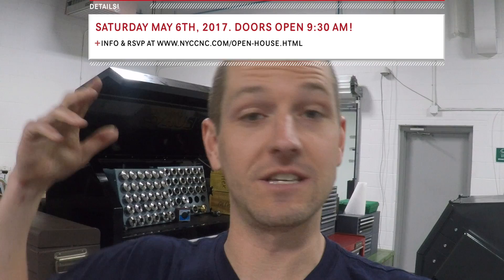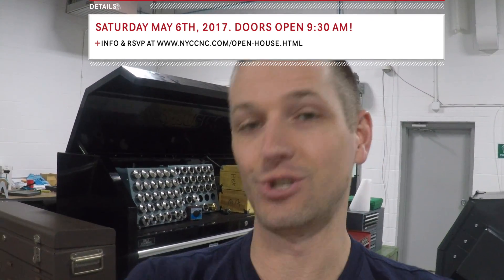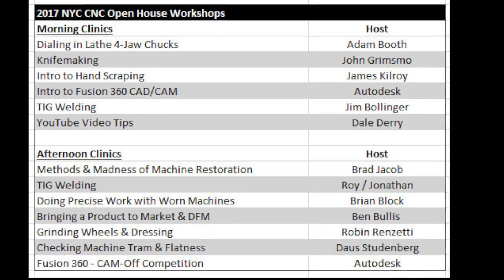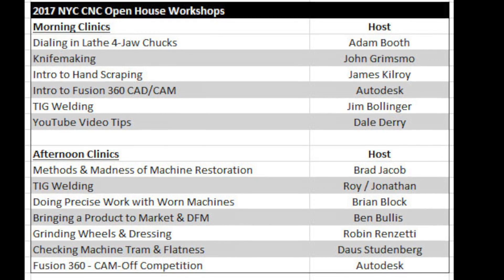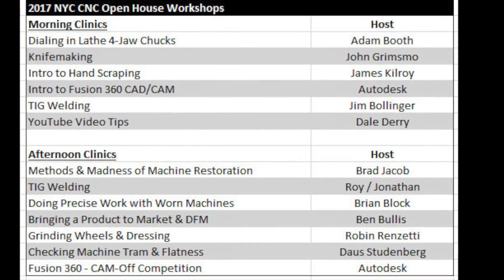2017 NYC CNC Open House!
Saturday May 6th!

American Rotary Phase Convert Raffle 5 Reasons to Use a Fixture Plate on Your CNC Machine